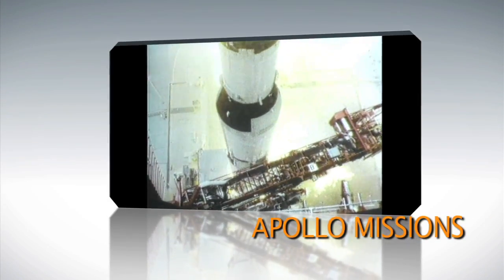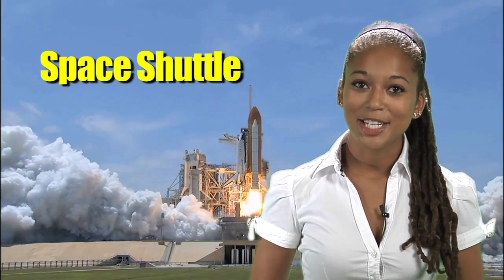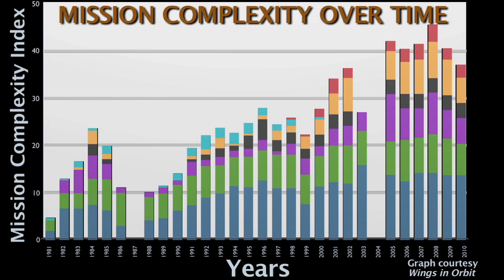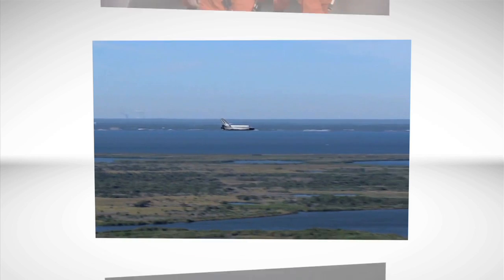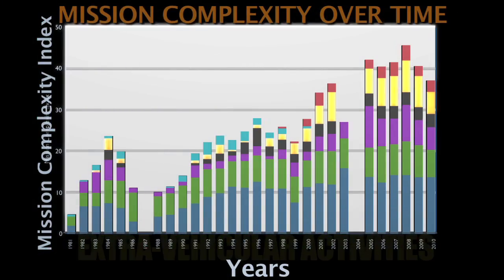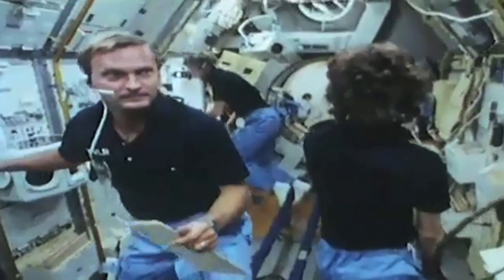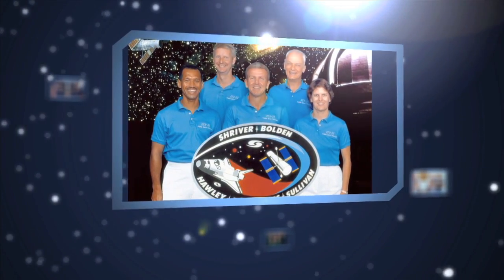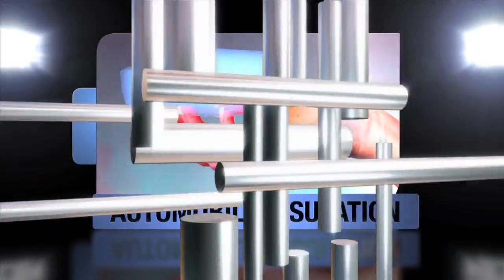Real World: Legacy of NASA's Space Shuttle - Because It Flew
Use a graph to learn more about the history of NASA's Space Shuttle Program.  Find out how mission complexity increased over time, leading to new careers and innovations that will launch us into the next stage of space exploration.  See how important the Shuttle was, just because it flew!